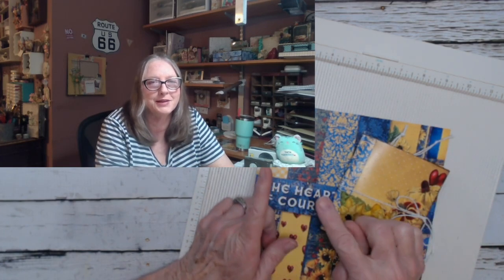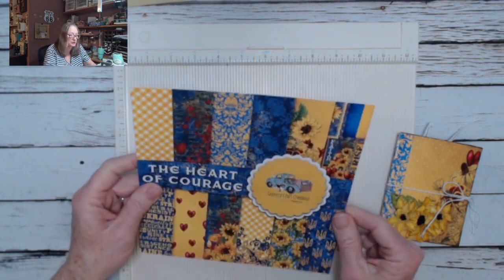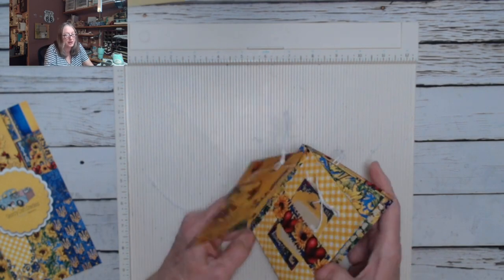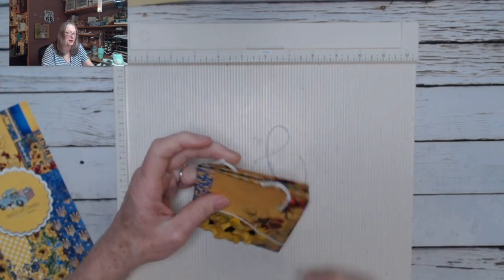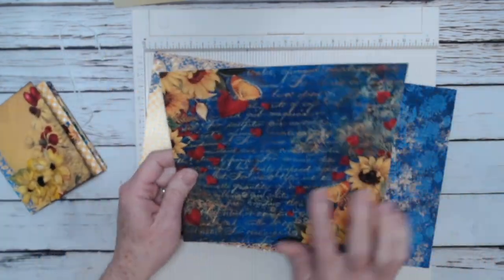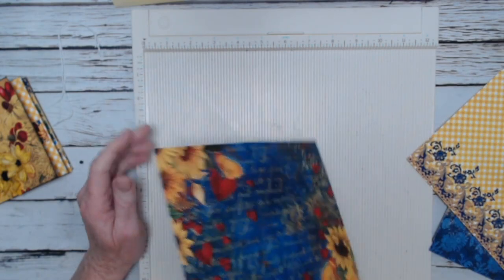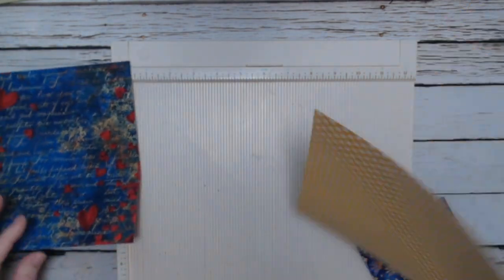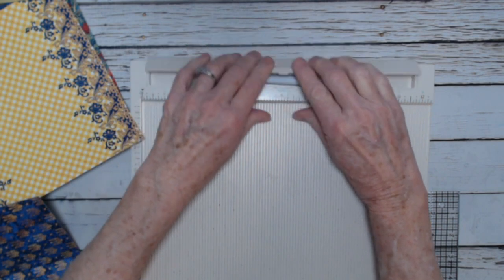Mini Folio Photo Book Tutorial | Paper Towel Sunflowers | Country Craft Creations |Heart of Courage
In this video I share the Mini Folio Photo Book Tutorial where I use the Viva Paper Towel sunflowers that I created in a previous video.  For this project, I used Country Craft Creations The Heart of Courage 8x8 paper collection. There is no cutting list link for this project. All the measurements are given in the tutorial video.

Scrapbookers of Country Craft Creations Facebook Group (Be sure to answer ALL questions if requesting to join this private group.)